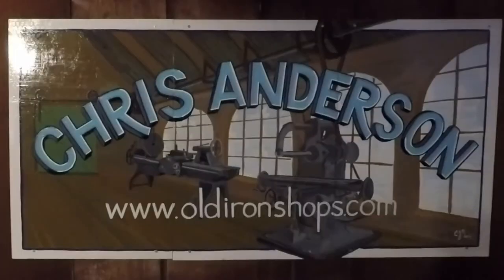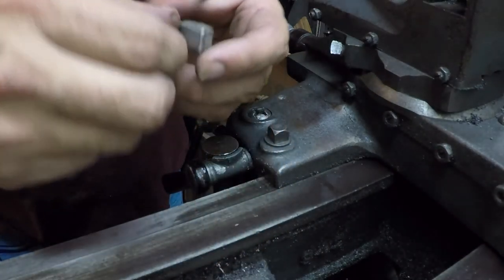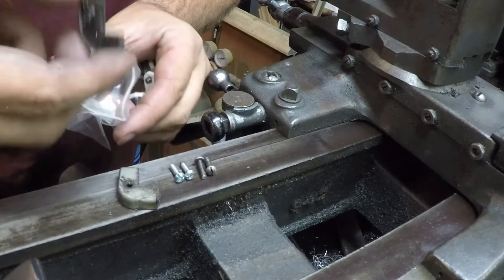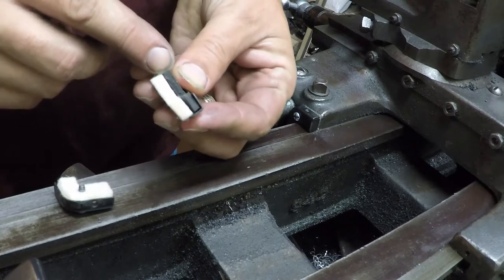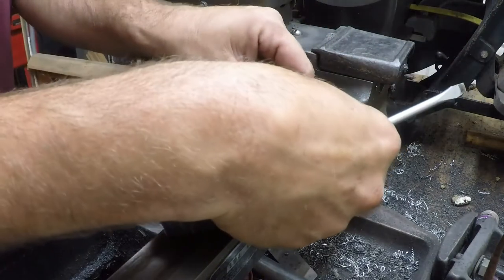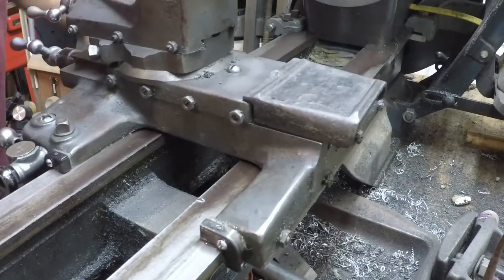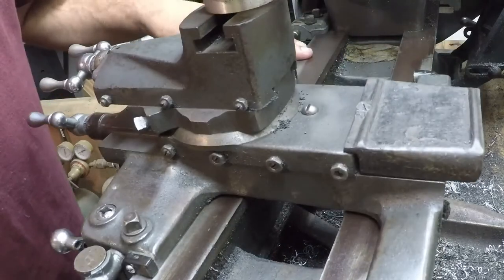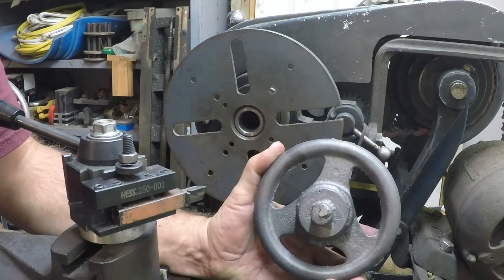Atlas lathe way wiper replacement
this week i am replacing the way wipers on my 1957 12 inch atlas lathe in 2 of them were missing but i found replacements on ebay including the rubber squeegees and felt wipers.